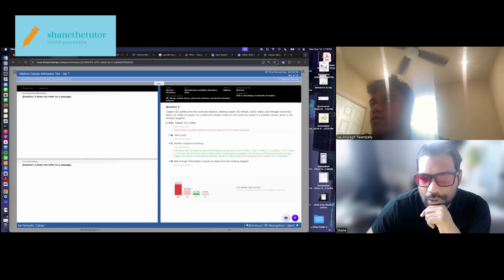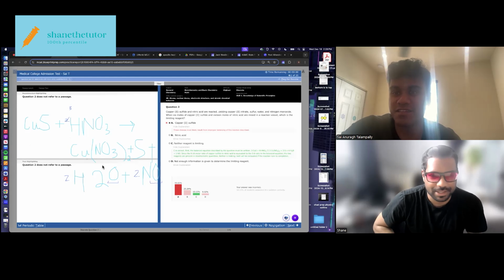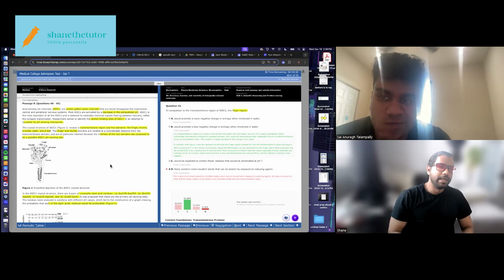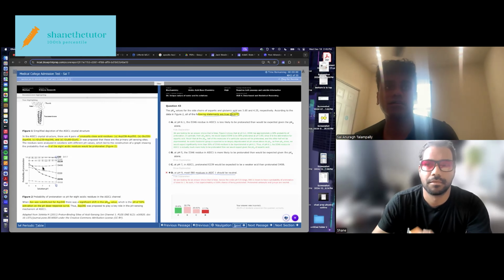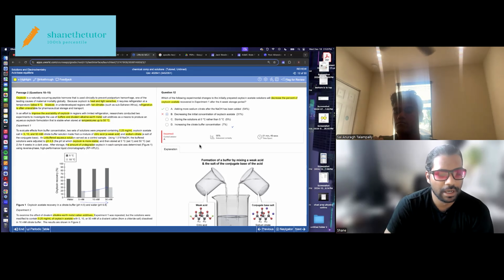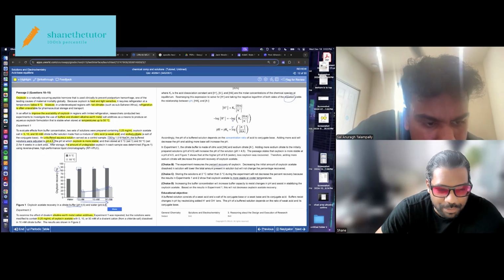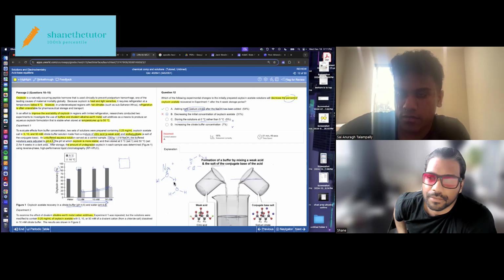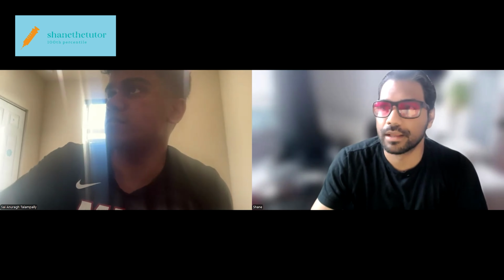Why your MCAT scores are stuck!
00:00:00 - Introduction and Greetings
00:00:06 - Session Start: Full-Length Exam Discussion
00:00:23 - Preparing for the Next Full-Length Exam
00:00:38 - Challenges with Balancing Chemical Equations
00:01:30 - Writing and Understanding Oxidation States
00:02:10 - Trial-and-Error Strategies for Balancing Equations
00:05:00 - Identifying Common Mistakes in Reaction Balancing
00:07:00 - Best Practices for Educated Guessing on Difficult Questions
00:10:00 - Protein Tertiary Structure: Covalent and Non-Covalent Bonds
00:12:00 - Disulfide Bonds and Hydrophobic vs Hydrophilic Regions
00:16:00 - Analyzing Transmembrane Proteins and Amino Acid Properties
00:20:00 - Entropy Changes in Water Interactions with Proteins
00:25:00 - pH Sensing and Protein Structure-Function Relationships
00:30:00 - Protonation Probabilities and Acidic Residue Properties
00:35:00 - Experimental Design: Oxytocin Stability Study
00:40:00 - Citrate Buffers and pH Stability in Drug Storage
00:45:00 - Understanding Percent Recovery in Experimental Conditions
00:50:00 - Colligative Properties: Freezing and Boiling Point Changes
00:55:00 - Practical Implications of Colligative Properties
01:00:00 - Closing Remarks and Study Plans